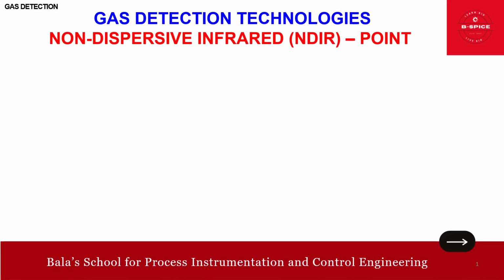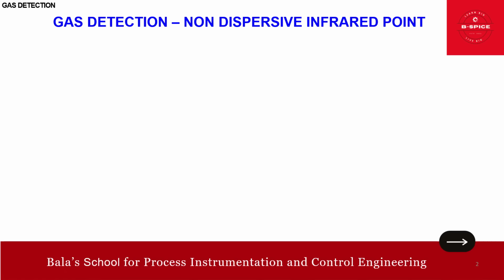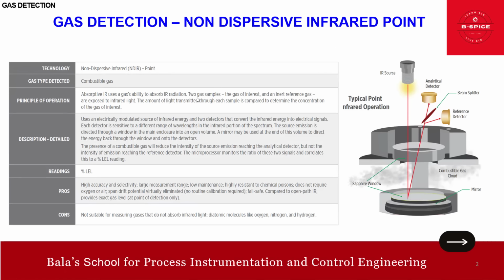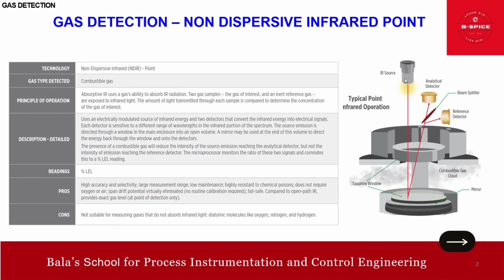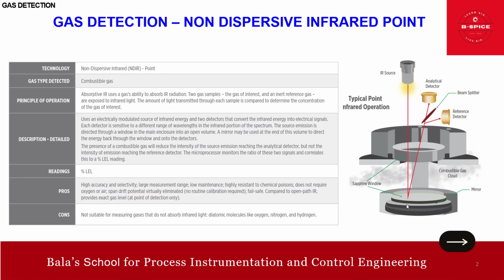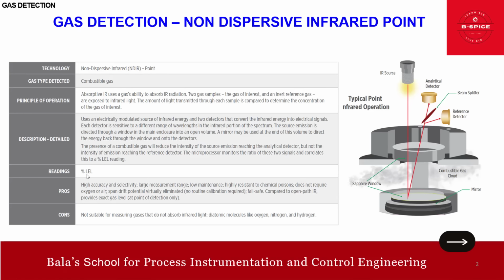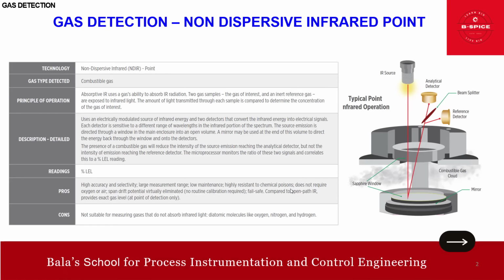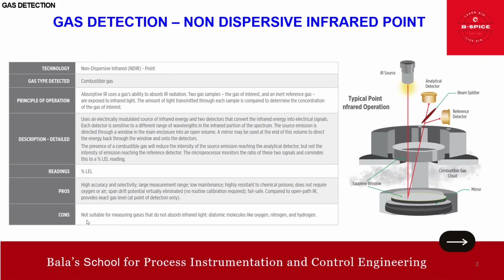GAS DETECTION TECHNOLOGIES - NON DISPERSIVE INFRARED - POINT